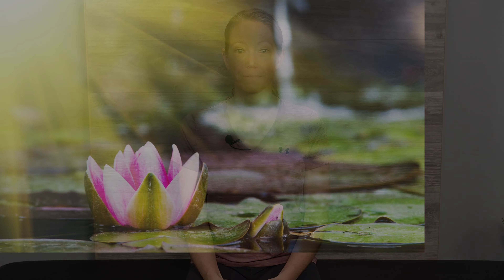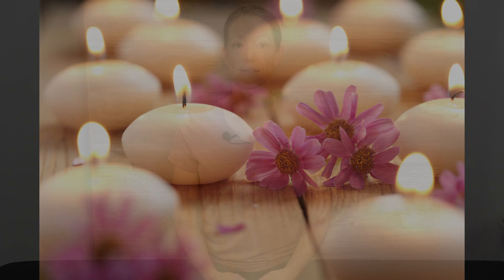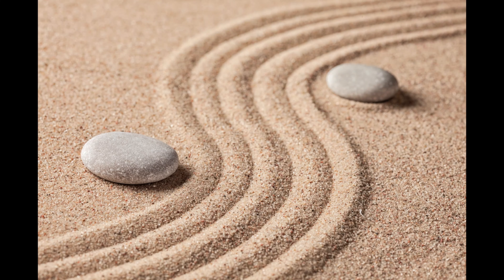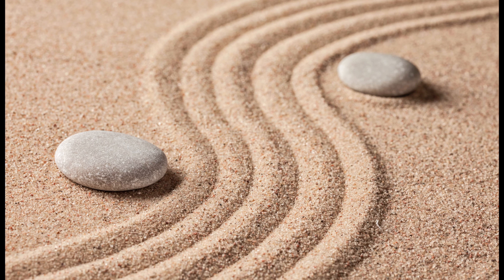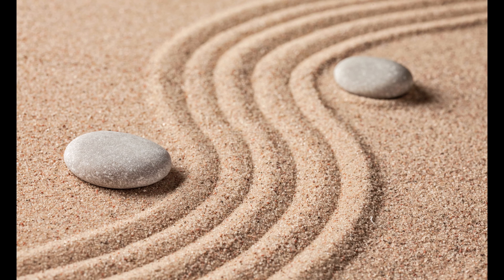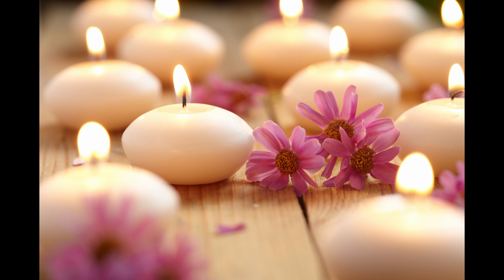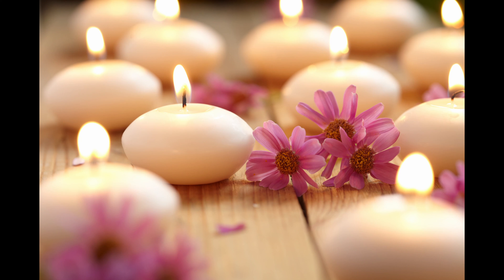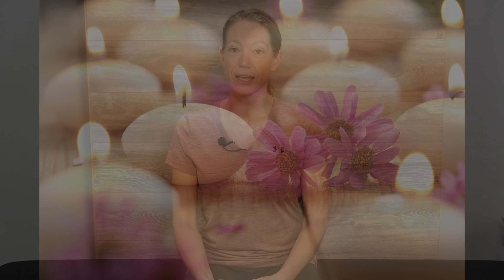FACIAL RELAXATION | Pain, Tightness and Tension in the Neck, Jaw, Head and Face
Work from the inside out to relieve head ache, TMJ pain, facial tightness, sinus pressure and any other symptoms of tension and tightness in the neck, head and face.

Timestamps
00:00 Intro
02:04 Position Preparation
02:36 Breath Relaxation
03:28 Body Scan
03:52 Shoulders
05:07 Neck
06:24 Face - Jaw and Mouth
08:27 Nose
09:08 Ears
09:54 Eyes
11:28 Forehead
12:34 Entire Face
13:23 Body Scan
14:18 Return to Present Moment